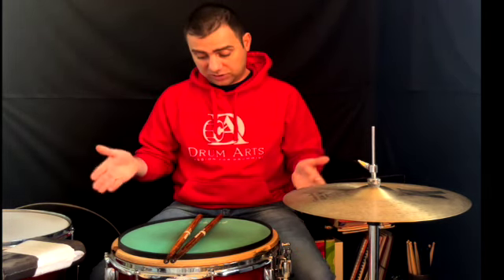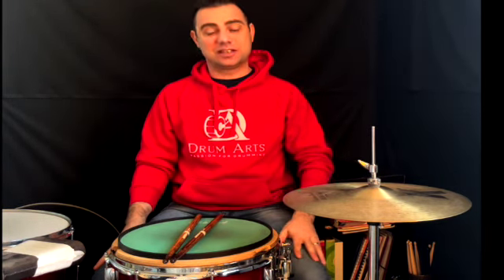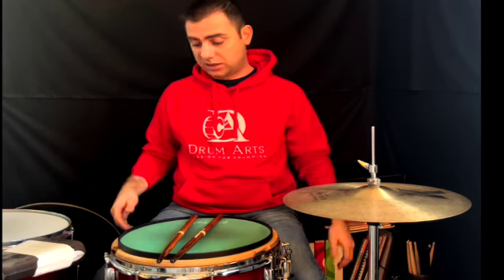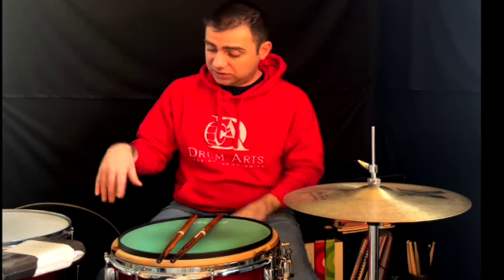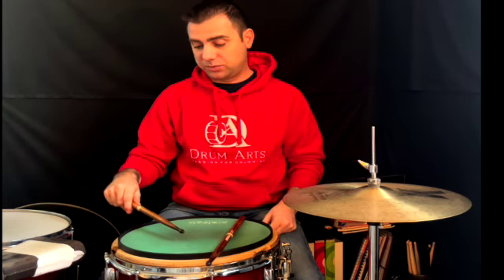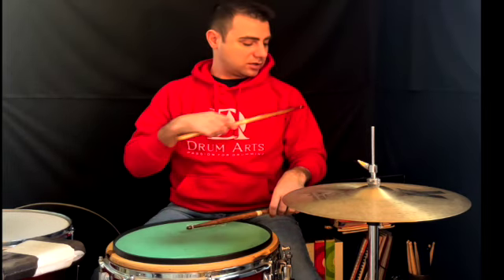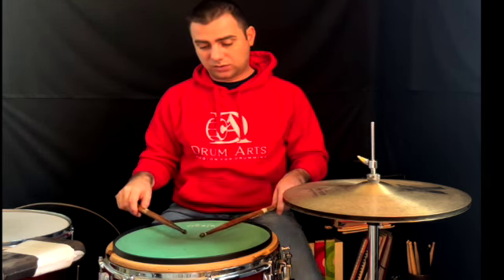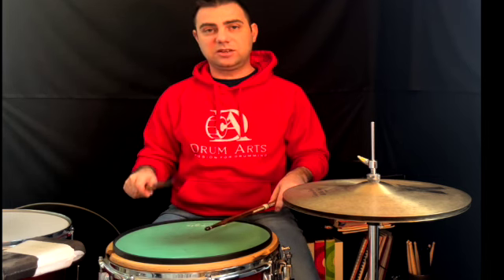DA Lesson 1 American Grip SD 480p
In this video, I talk about the first step: learning how to hold the sticks and how to have a proper posture.

Thanks for your time and attention :)